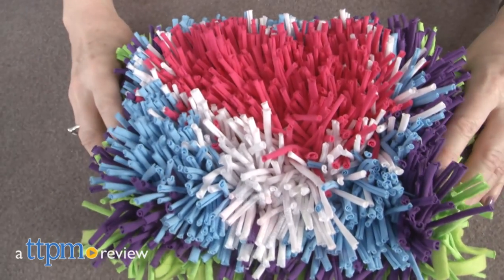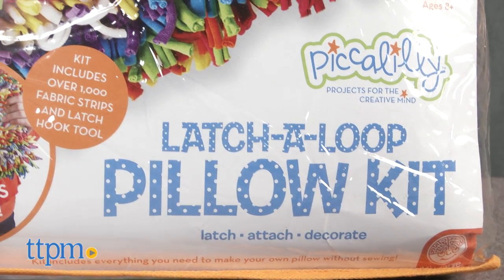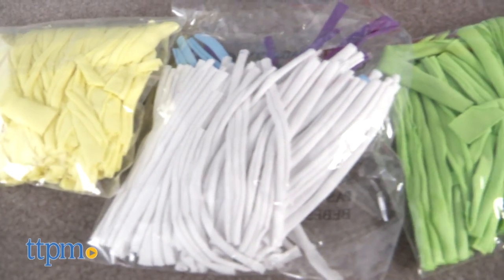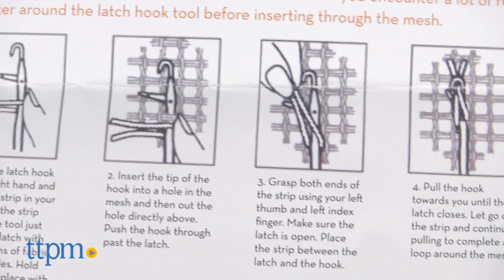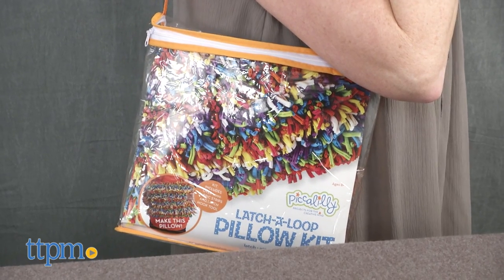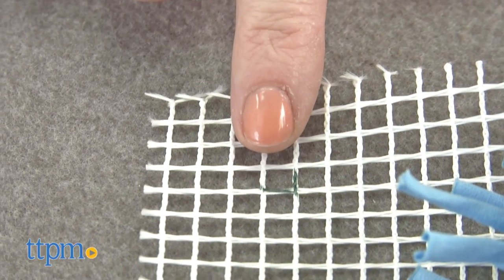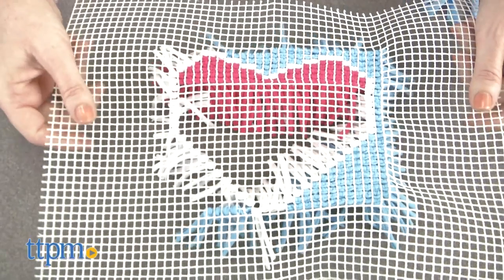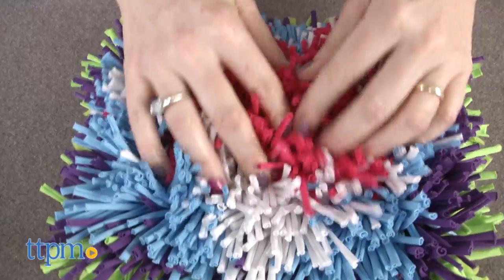Latch-A-Loop Pillow Kit from MindWare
Latch-A-Loop Pillow Kit is an updated take on latch hook. Colorful pillow kit uses soft, colorful fabric strips instead of yarn to create a 15x10 shag pillow. Follow the pattern shown, or create your own design. Includes tote bag for storage and on-the-go use. Includes everything needed to make one pillow. There's the latch hook tool, seven colors of fabric loops, a pre-cut fleece pillow back, pillow stuffing, canvas mesh, instructions, and tote bag. No sewing is required. From MindWare. Ages 8 and up. For full review and shopping info

Product Info: MindWare’s Latch-A-Loop Pillow Kit is an updated take on latch hook. Designed for ages 8 and up, the colorful pillow kit uses soft, colorful fabric strips instead of yarn to create a 15x10 shag pillow. Follow the pattern shown, or create your own design. When creating your own design, just make sure to count the spaces to make sure there’s enough of the color fabric you want to use. It is packaged in a tote bag to take the project anywhere and for easy clean up. This set includes everything needed to make one pillow. There's the latch hook tool, seven colors of fabric loops (lime green, turquoise, raspberry, orange, purple, yellow, and white), a pre-cut fleece pillow back, pillow stuffing, canvas mesh, instructions, and tote bag. No sewing is required.